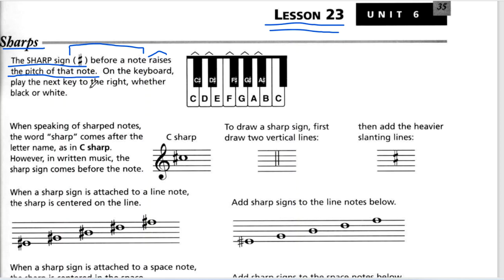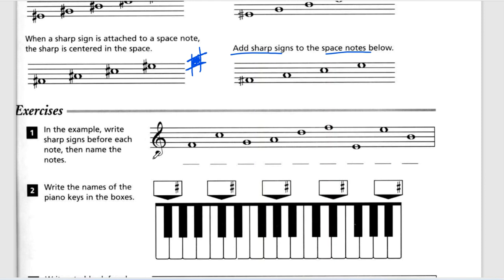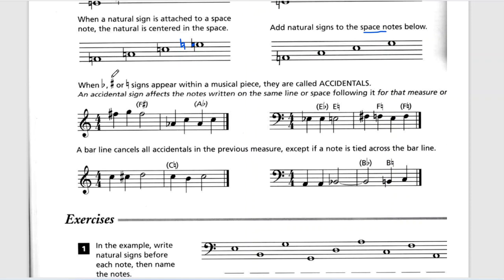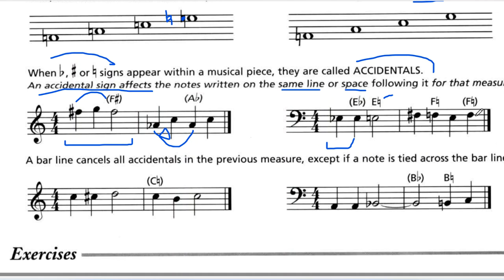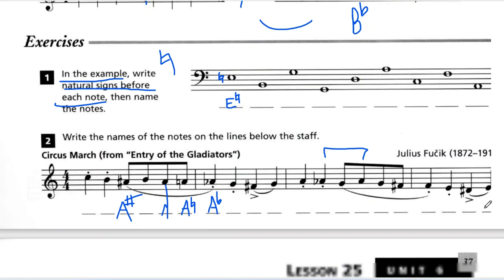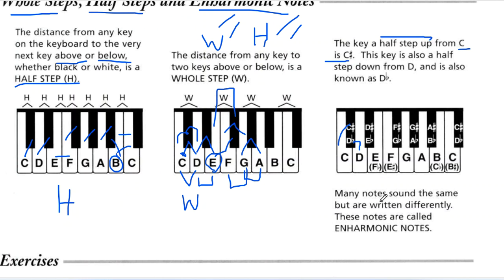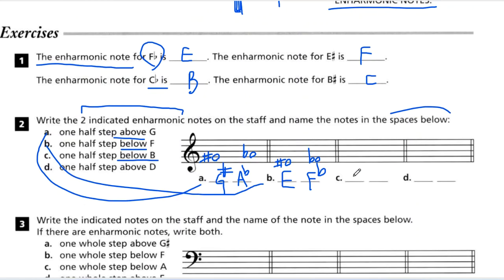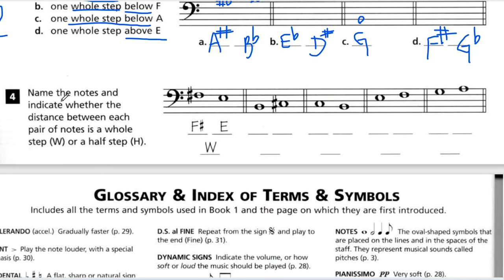Alfred"s essential music theory book 1// jdna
jdna music theory tutorial